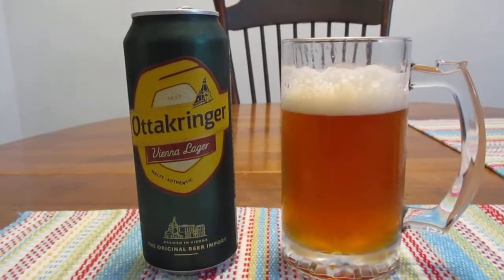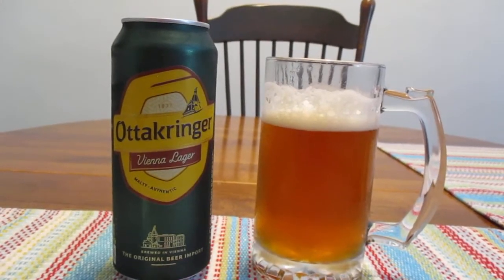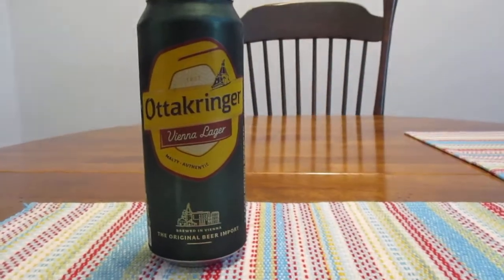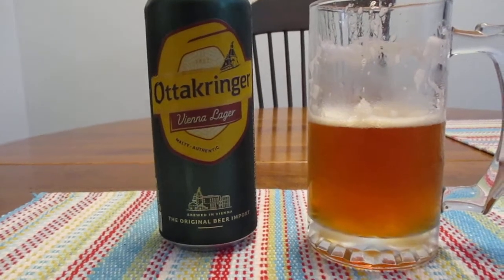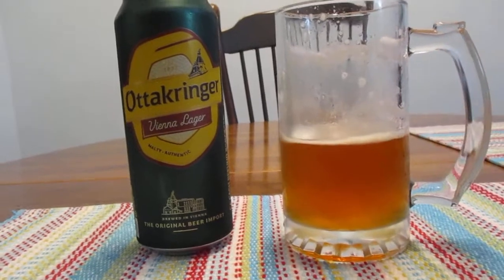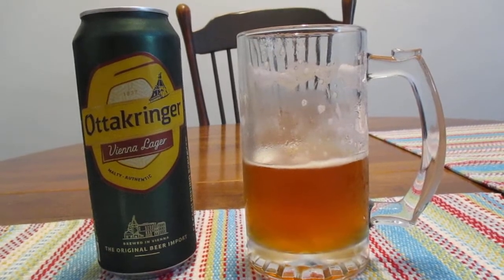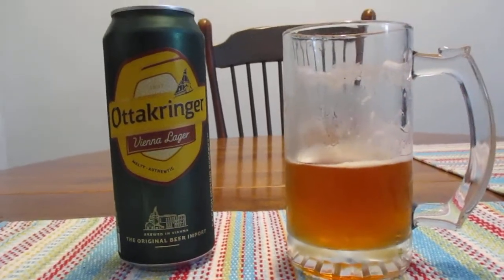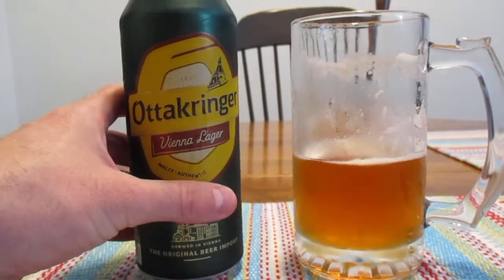OttaKringer Vienna Lager Beer Review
This is one of the best I've had in awhile.